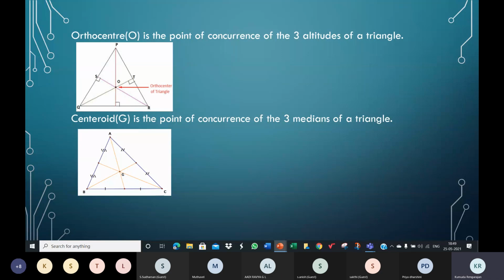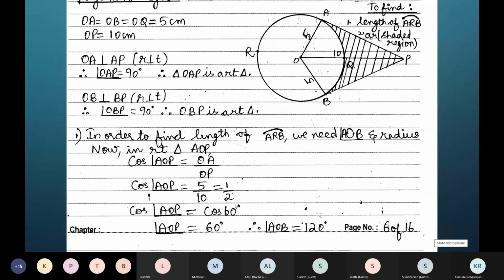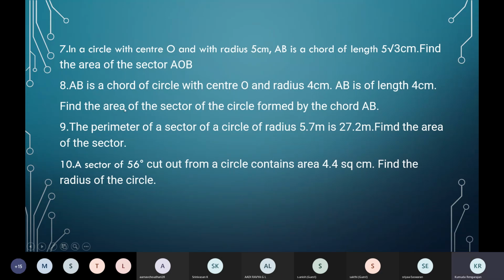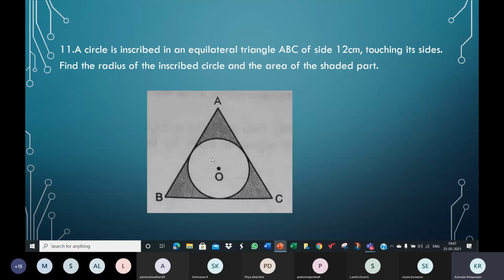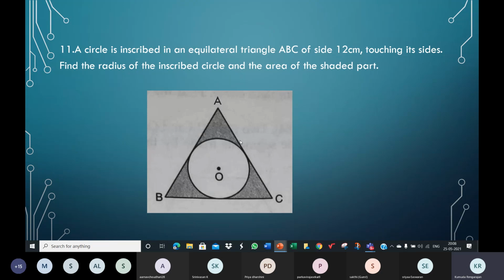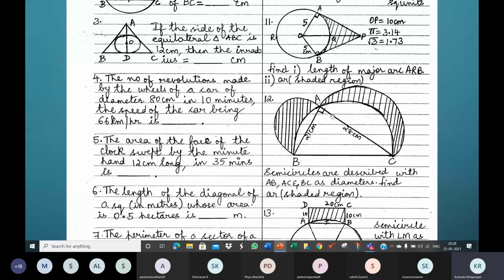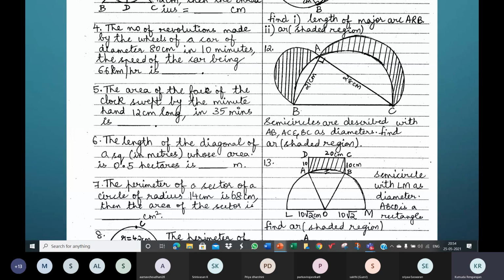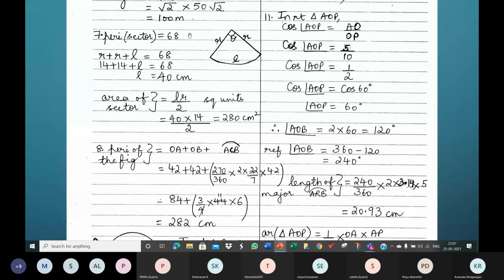CBSE-X-Areas related to circles-MR-6(25/05/2021)